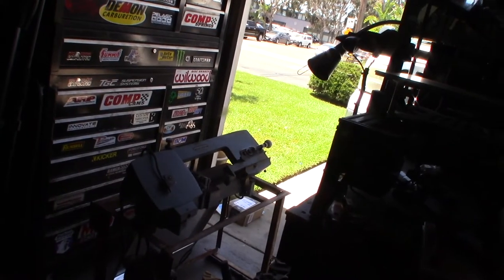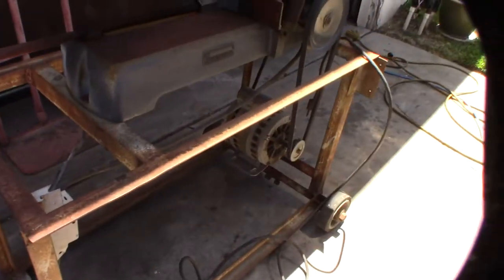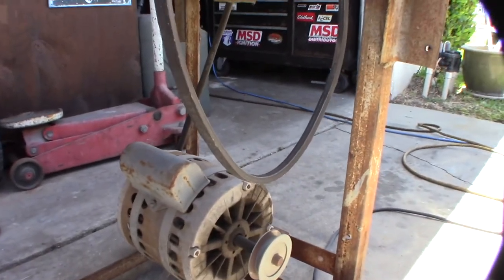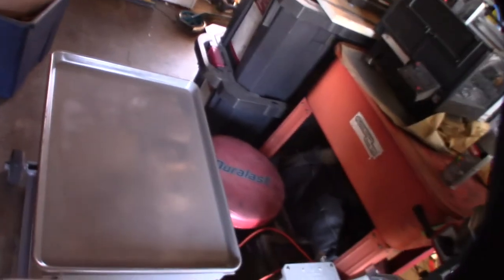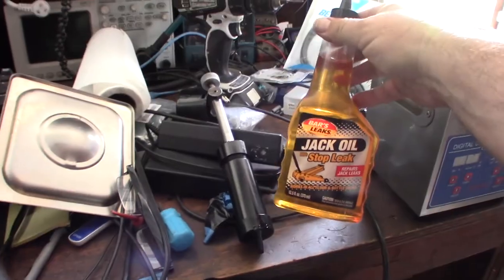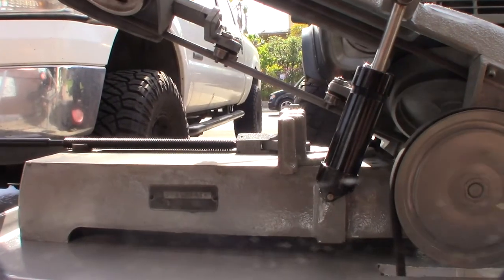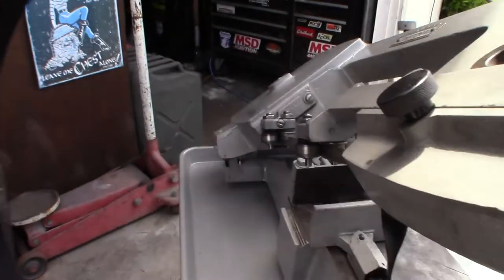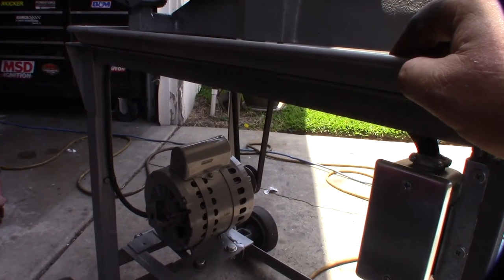Craftsman Horizontal Bandsaw Restoration American Made from the 60's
I scored this on offer up for $35. I have about $65 into it. I was happy to get a unique American made craftsman. This think is heavy duty cast iron. This thing cut through steel like butter. I don't know how I lived without it.
Saw blade
If you found this video helpful or would like help fund future experiments. please donate below.